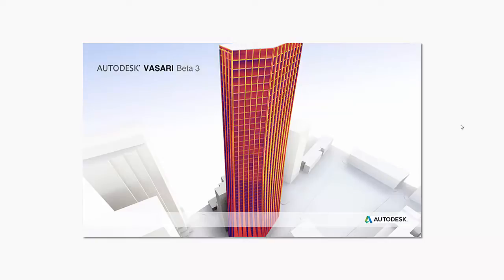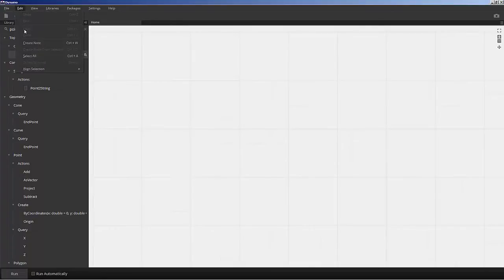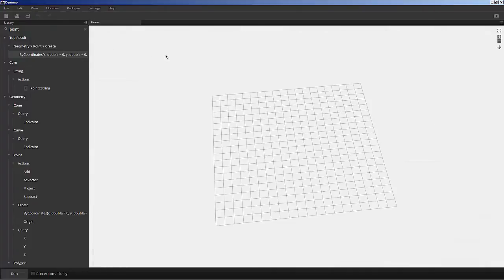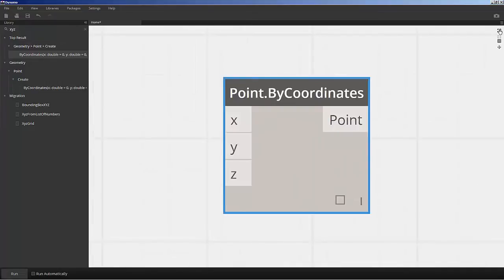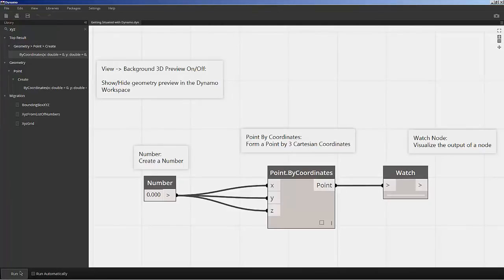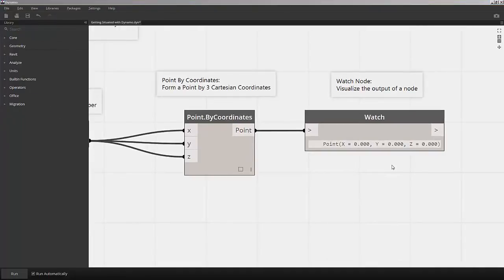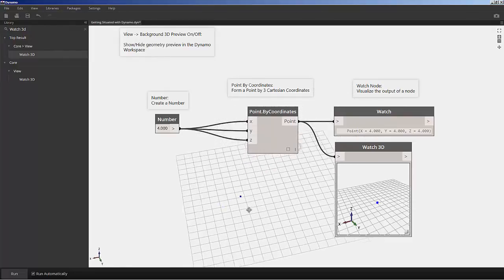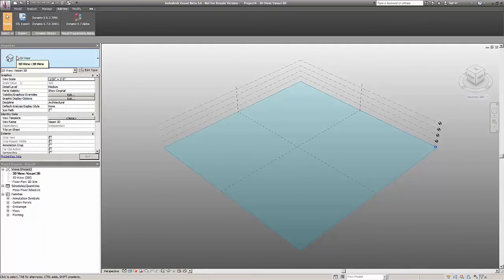Getting Situated with Dynamo